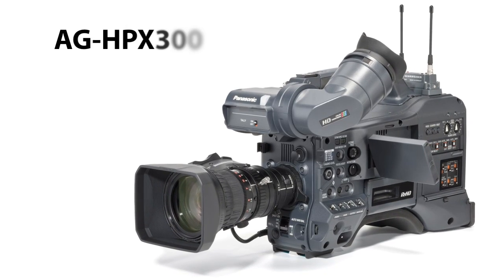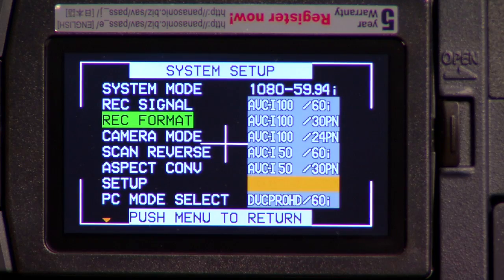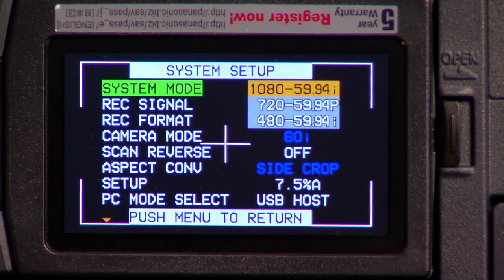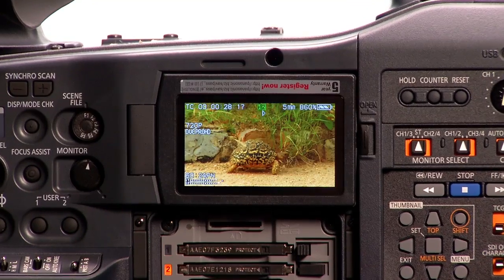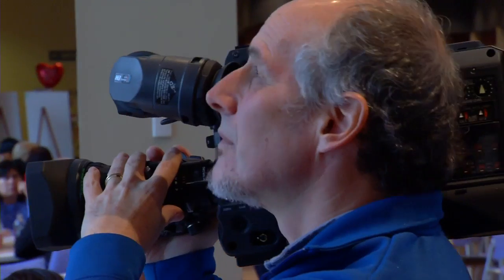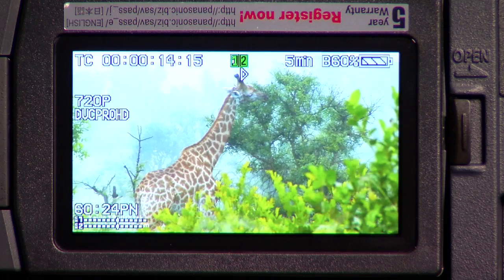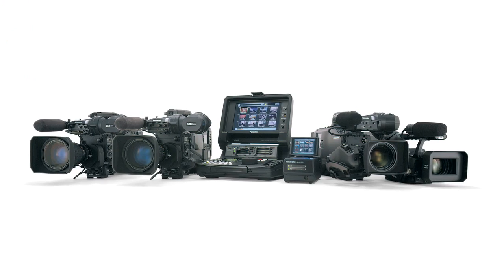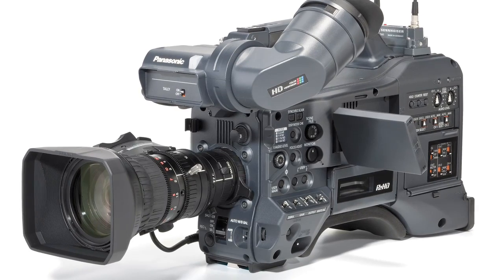HPX300 YouTube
AG-HPX300 1/3 P2 HD Camcorder with AVC-Intra recording. This 1/3 AG-HPX300 is the worlds first highly affordable 10-bit 4:2:2 camcorder. With a 17X interchangeable CAC lens included and 2.2 megapixel 3-MOS imagers, it records full-resolution 1080 and 720 HD as well as SD content in exceptional quality AVC-Intra, DVCPRO HD, DVCPRO50, DVCPRO and DV.